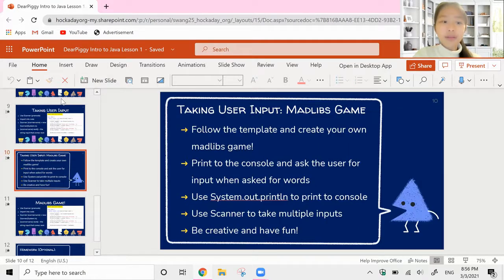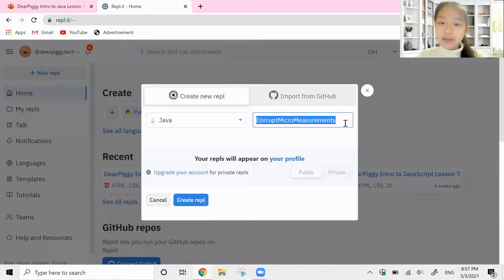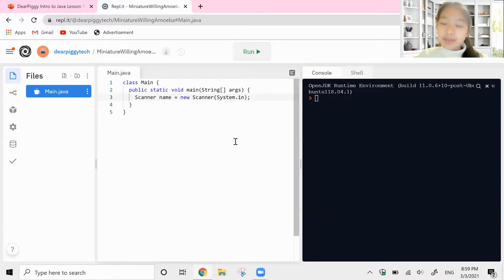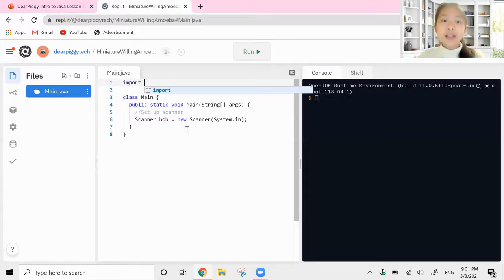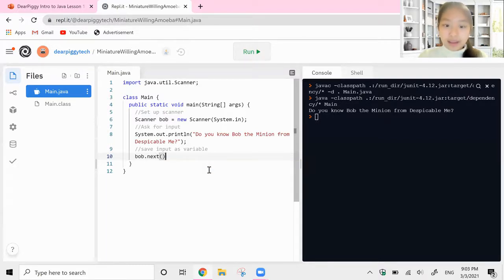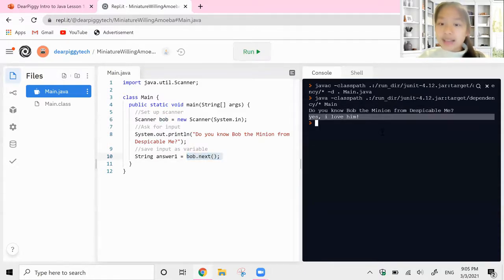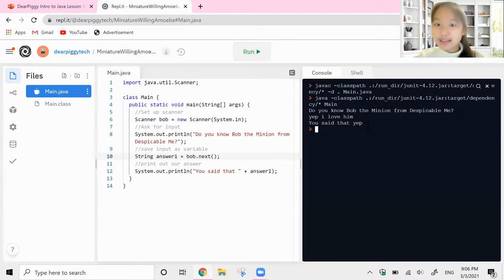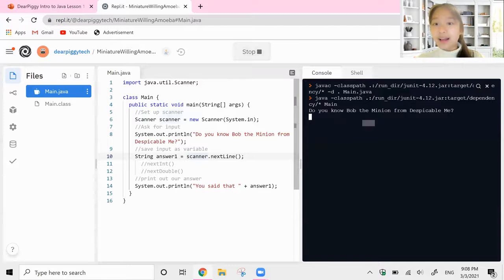DearPiggy's Introduction to Java - Taking User Input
Introduction to Java - Taking User Input